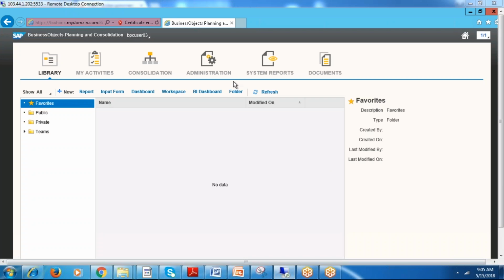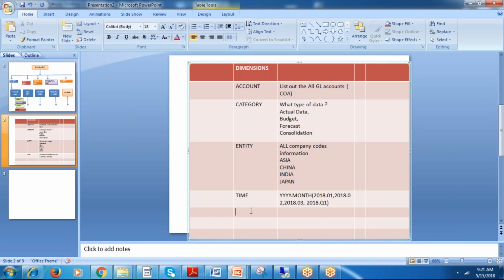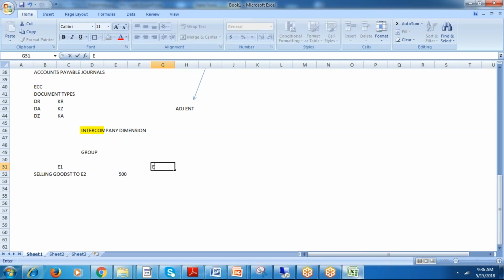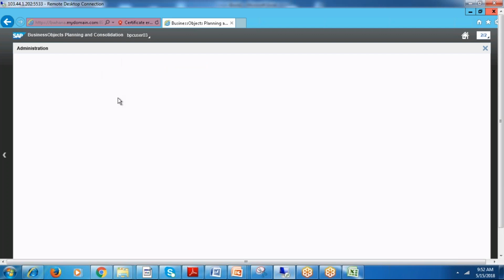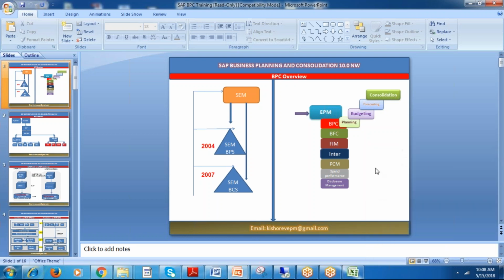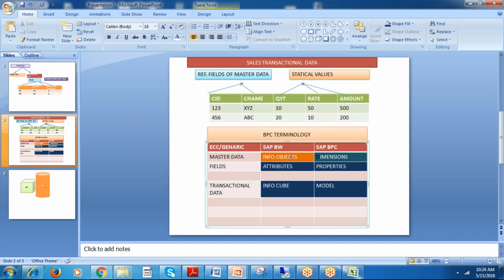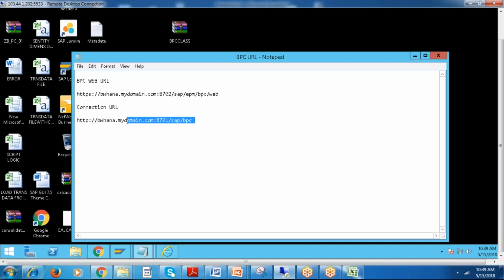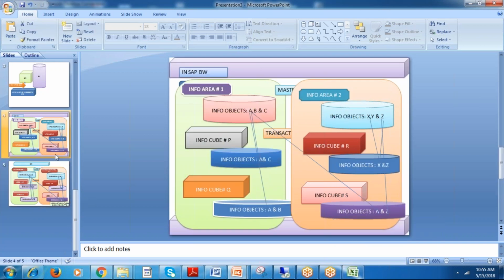BPC Class 3- How to Copy Environment, Dimensions, Dimension Types - Master data explanation